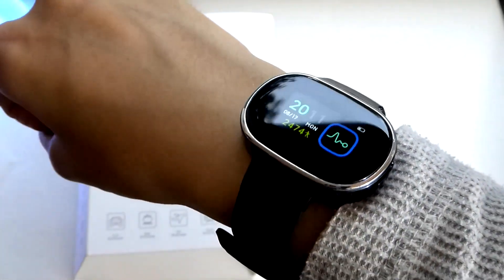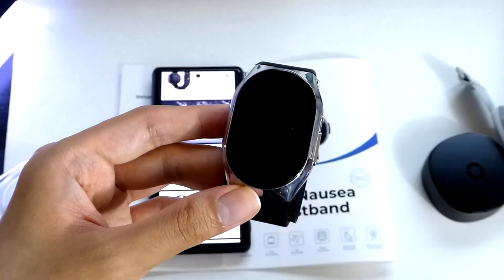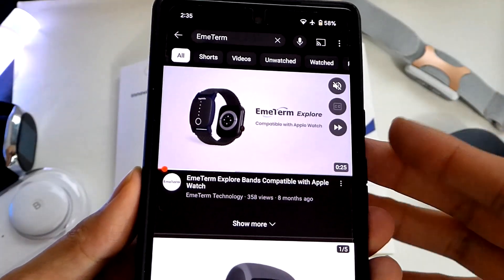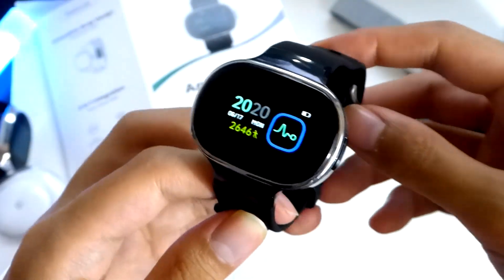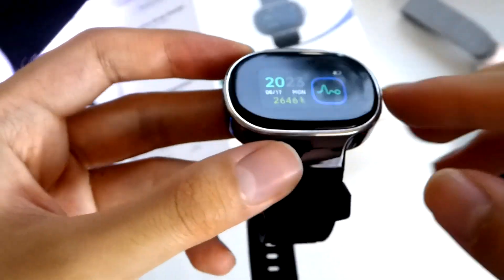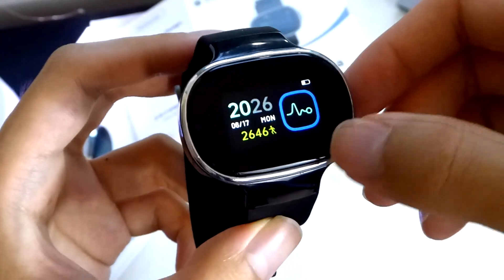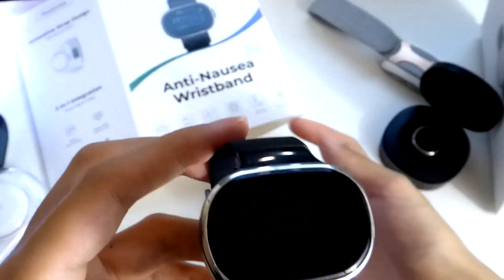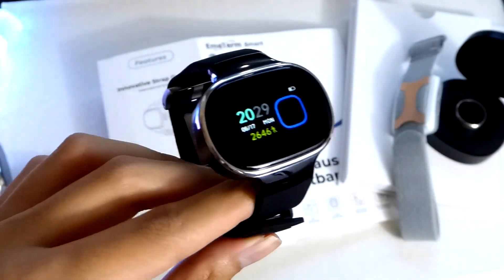REVIEW: EmeTerm Smart Anti-Nausea TENS Unit Smartwatch - Relieve Nausea at a Click? (Wristband)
Hands-on look @ the unique EmeTerm Smart Nausea Relief Wearable
Note: watch version is subject to the official release page

Details:
EmeTerm Smart: Relieve Nausea without Medication
Anti-Nausea | Effective for All Types of Nausea | Fast-Acting | 85% Success Rate | Zero Side Effects

EmeTerm Smart is a smartwatch designed to prevent and relieve nausea, allowing you to enjoy life without feeling sick. Its patented TENS technology provides this relief without the need for medications.

Nausea and vomiting can get in the way of daily activities - whether it’s car rides, boat trips, flights, VR games, amusement parks, pregnancy, or recovery from surgery. They prevent us from experiencing life at our best.

While anti-nausea medications are a common solution, they come with side effects like drowsiness, fatigue, and dizziness.

EmeTerm Smart provides effective relief for all kinds of nausea, including motion sickness, morning sickness, and more.

Based on clinical trials, EmeTerm Smart boasts an outstanding 85% success rate in providing relief from nausea. FDA approved for safety.

EmeTerm Smart acts swiftly without any side effects, eliminating the concerns associated with traditional anti-nausea medication.

Easily activate and deactivate the anti-nausea feature and adjust the levels using its touchscreen.

No Conductive Gel Required
EmeTerm Smart works without conductive gel, allowing you to use it anytime, on demand, with no limits. No replacement parts or subscriptions required.

EmeTerm uses targeted neuromodulation technology to send high-precision electrical impulses through the median nerve, inhibiting the vomiting center in the medulla oblongata. By blocking vomiting signals, EmeTerm prevents stomach muscle contractions that lead to vomiting. This drug-free method is quick and effective, with no side effects.

EmeTerm Smart is backed by clinical evidence and has received clearance from the FDA and multiple regulatory bodies worldwide, establishing it as a reliable alternative to traditional anti-nausea medications.

EmeTerm uses medical-grade materials for its watchband and electrode to prevent allergies.

Unique 2-in-1 Design
With its unique C-shape watchband design, EmeTerm Smart seamlessly integrates the functions of a smartwatch and an anti-nausea wristband into a single device. Experience a nausea-free lifestyle with essential timekeeping and health tracking features at your fingertips.

Effectively manage nausea and keep track of time using a single device, eliminating the need for a separate watch.

Pedometer (Step Counting)
Are you an avid runner who relies on a smartband to track your daily activities and steps? EmeTerm Smart has you covered! By integrating a step counting feature within itself, EmeTerm Smart eliminates the need for a separate device to monitor your fitness metrics effectively.

With IP67 waterproof support, EmeTerm Smart is resilient against daily splashes, rainy weather, waterpark adventures, and even swimming, ensuring worry-free wear without the risk of water damage.

EmeTerm Smart offers 12 hours of continuous relief from nausea and vomiting on a single charge. It can be conveniently recharged using its dedicated charging cable from any power source, including a power bank. This feature ensures you don’t have to worry about running out of anti-nausea relief or continually purchasing medications.

International Award Winning Design
EmeTerm Smart has won multiple prestigious design awards, including the iF Design Award, Red Dot Design Award, and IDA Design Award.

EmeTerm is a brand of anti-nausea products under the Canadian company WAT Medical. The company develops and utilizes transcutaneous electrical nerve stimulation (TENS) technology to alleviate nausea and vomiting symptoms caused by various factors. The product is FDA certified and clinically proven.

Over the years, WAT Medical has been committed to advancing healthcare research and support, including donating to MD Anderson Cancer Center, contributing research funds to Mitacs, and donating to the Red Cross. Additionally, the company promotes carbon neutrality through low-carbon design and energy-saving measures, making significant contributions to social responsibility.

WAT Medical’s founder is a graduate of the University of California, Berkeley, and the company has published in the BJA journal and collaborated with Ohio State University on gastrointestinal function recovery research.

EmeTerm Explore Anti-Nausea Wristband Review, EmeTerm Fashion FDA Cleared Relieve Nausea Electrode Stimulator Morning Sickness Motion Travel Sickness Vomit Relief Rechargeable No Gel Drug Free Wrist Bands Without Side Effects, Apple Watch band, Unique Wearable Tech, Fitness Tracker, Health Tracker, Activity Tracker, Kickstarter, Reliefband, CalmiGo, Apollo Neuro, BP Doctor, TENS Machine, Travel Tech